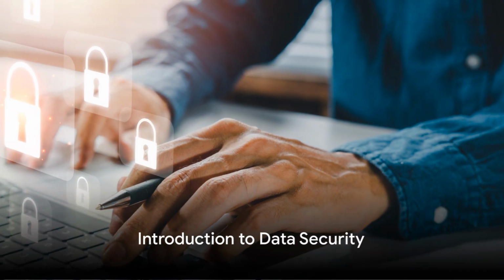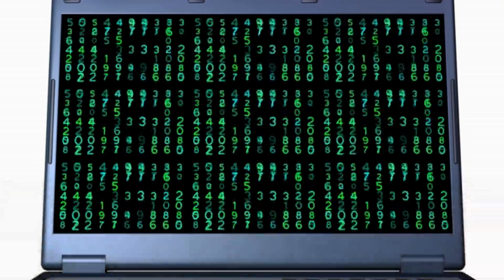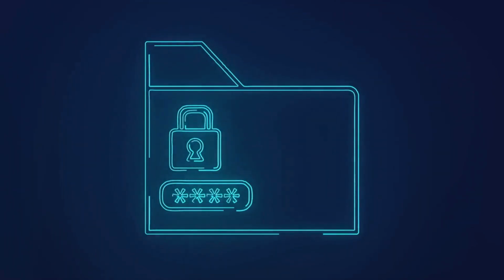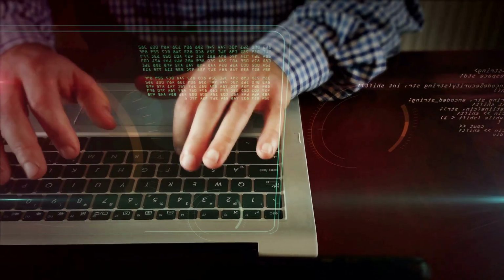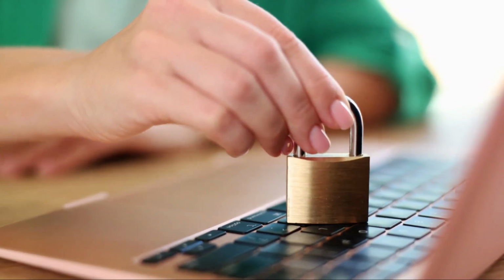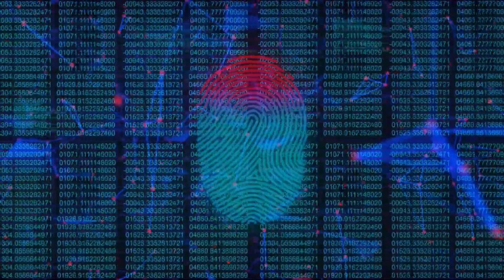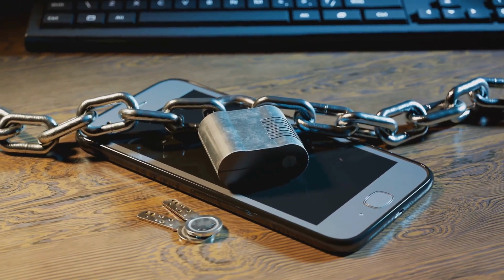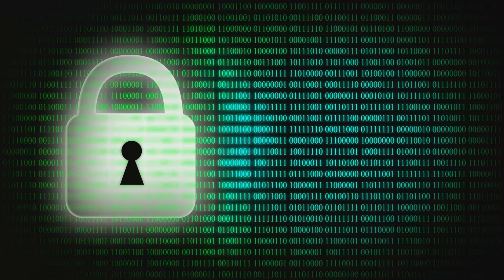Bitlocker Unlocked: Your Key to Data Security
Bitlocker Unlocked: Your Key to Data Security by Security Chris

OUTLINE:
00:00:00
Introduction to Data Security

00:00:34
What is BitLocker?

00:01:40
Why should everyone use BitLocker?

00:02:38
Supported Encryption Algorithms

00:03:46
The Importance of a Startup PIN

00:04:44
Enabling FIPS-Compliant Algorithms

00:06:16
Conclusion